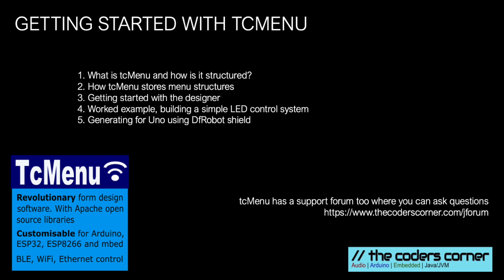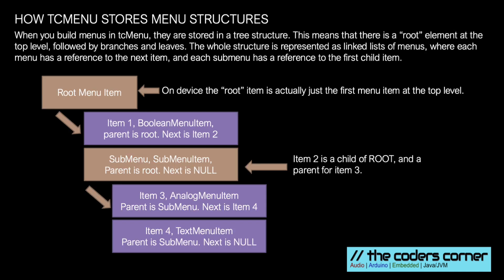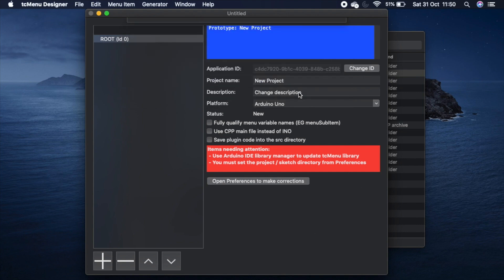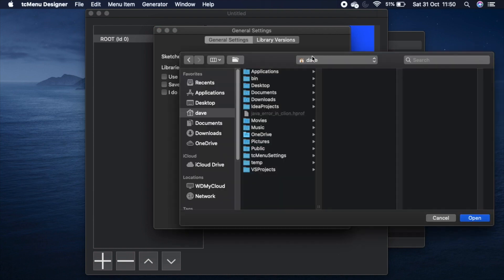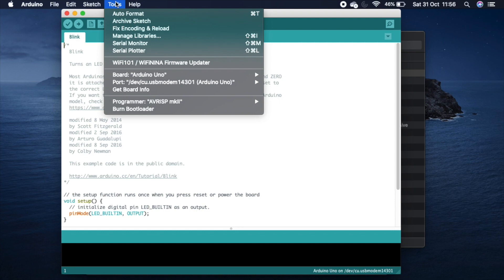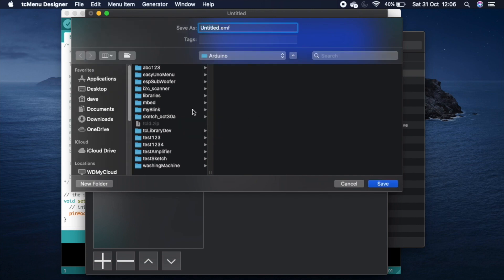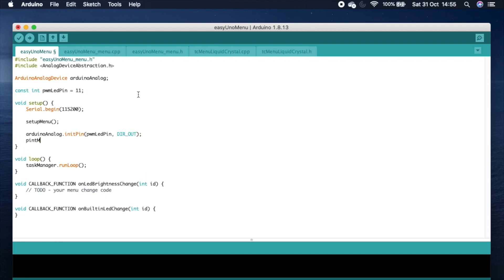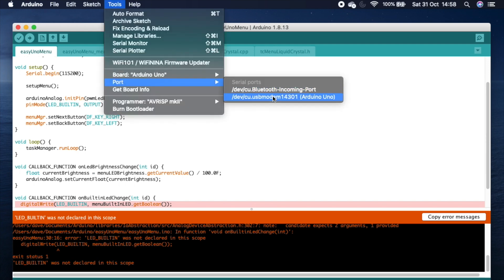Getting started with TcMenu 1.7 [newer version available]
This video covers getting started with tcMenu, it goes through the concepts, getting the embedded libraries, keeping everything up-to-date, generating a library, and building it onto a device.

We want tcMenu to be the best embedded application designer out there, please let us know what you think of this video.